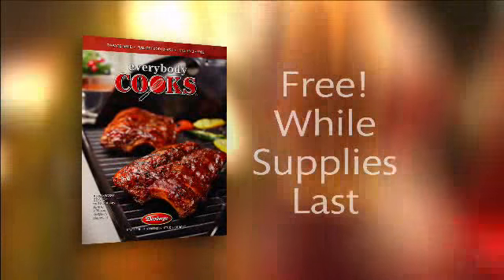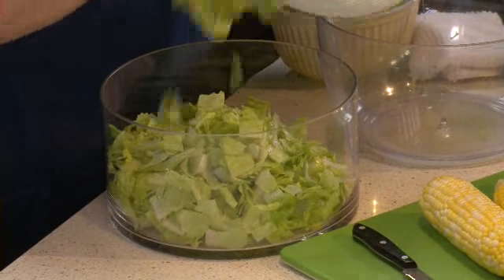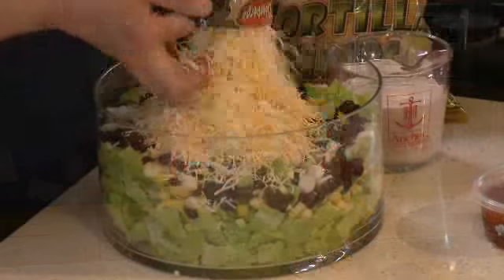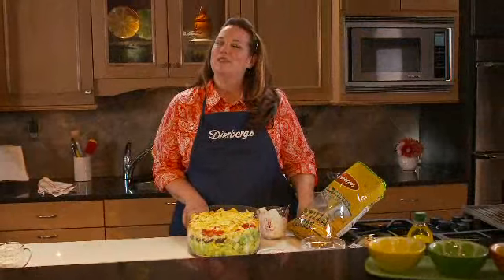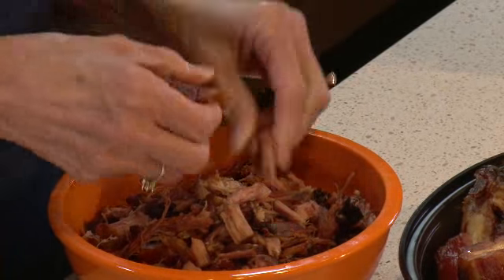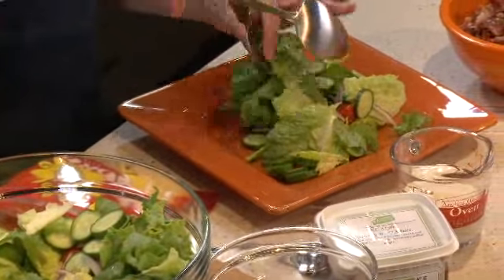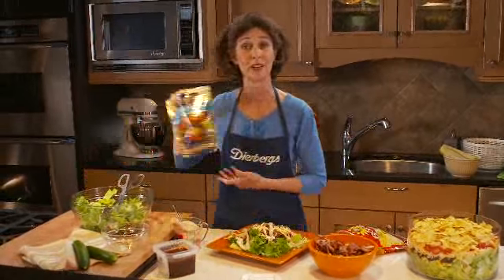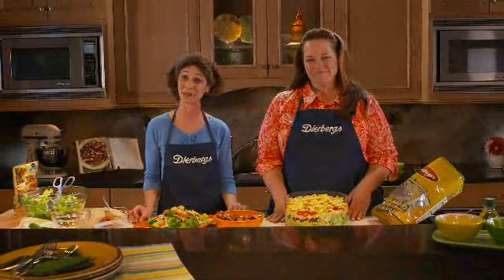Dierbergs Presents Everybody Cooks - Summer 2012: Part 3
With summer heating up, these salads - Southwest Tortilla Salad and Bob's BBQ Rib Tip Salad - are a cool dinner solution.